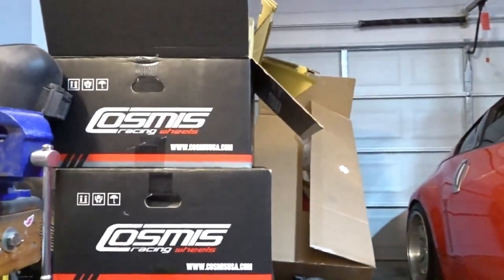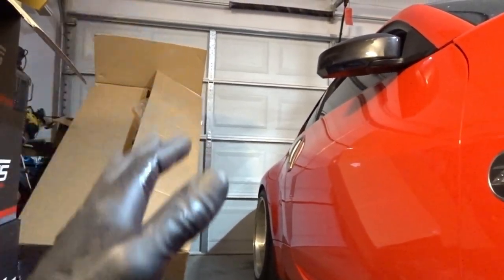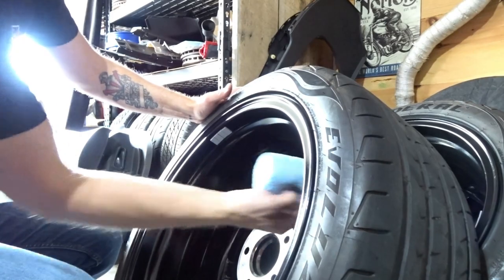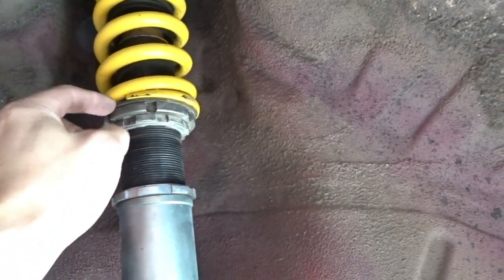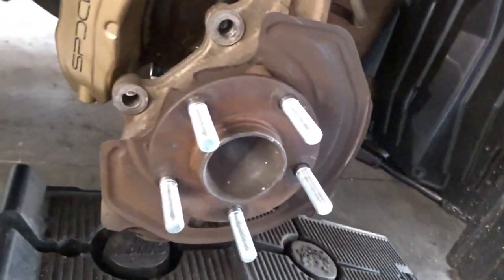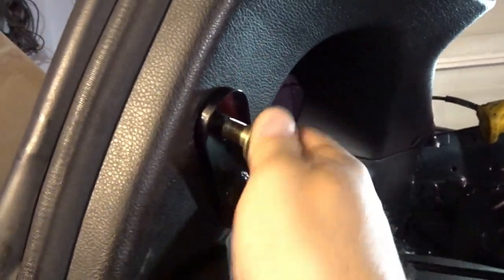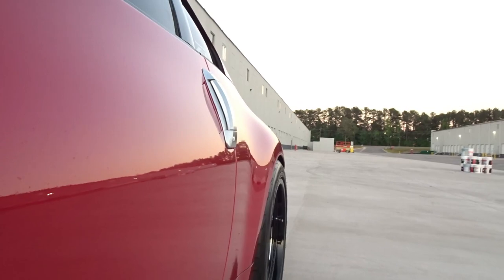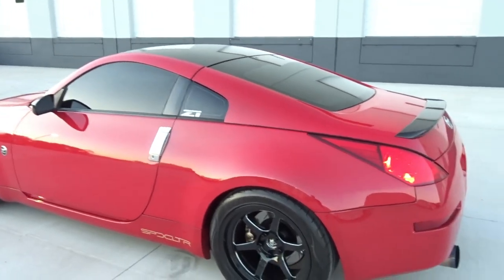Weekend Vlog | TONS of upgrades made in 24 Hours!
It was admired by THOUSANDS of spectators!  I Felt like I was getting ready for SEMA or something this weekend, working late into the night!  Got a TON of projects completed on the Z to get it ready for Cars and Coffee at Michelin HQ!
Check out the links below if you have any interest in the parts installed in this video:

Federal Tires